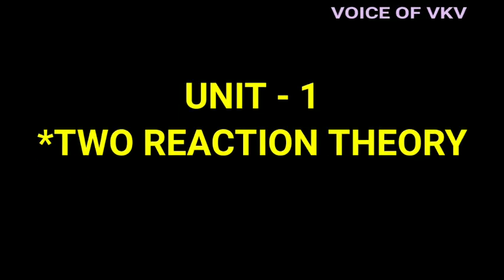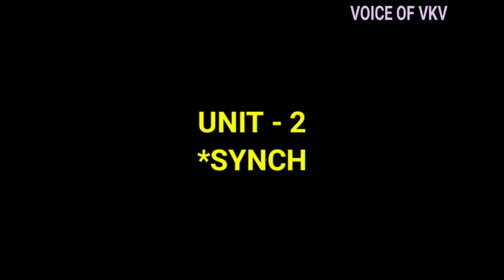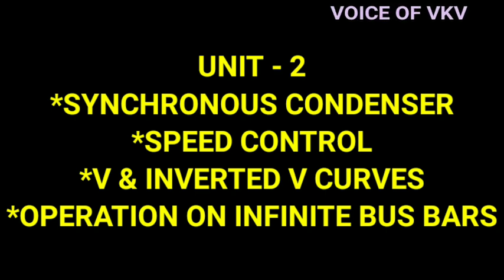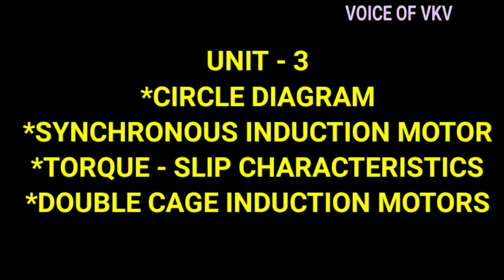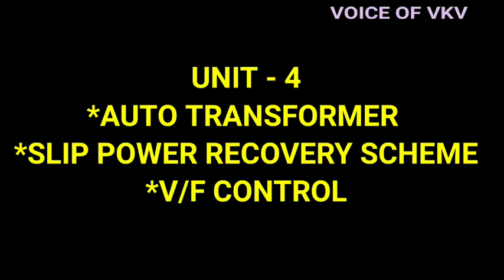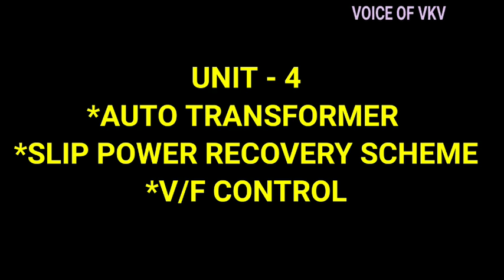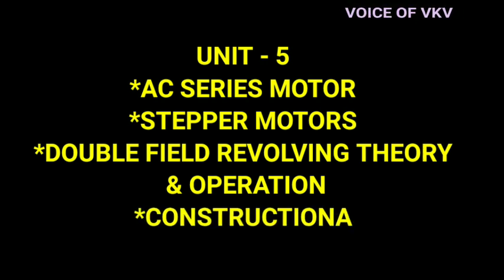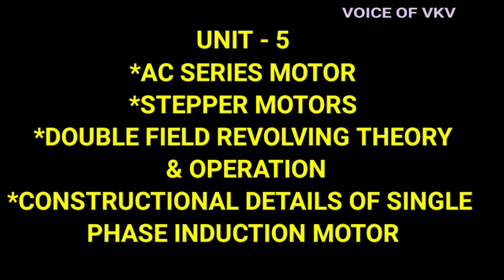EE3405 ELECTRICAL MACHINES 2 IMPORTANT QUESTION ANNA UNIVERSITY EXAM